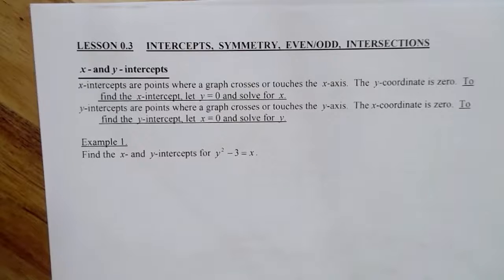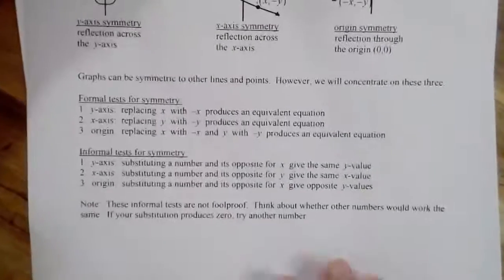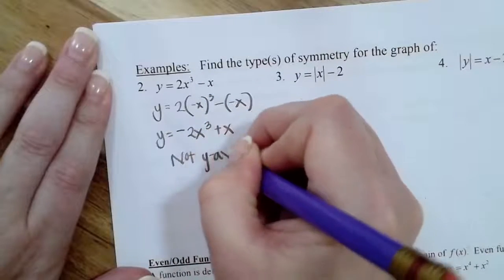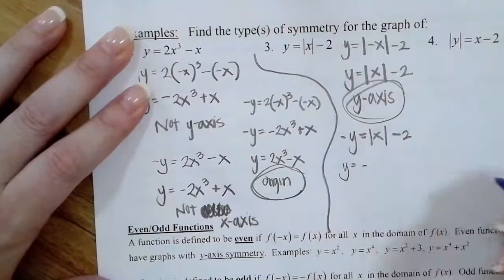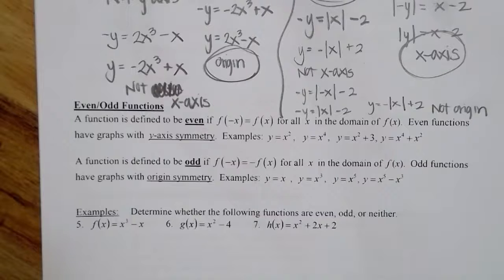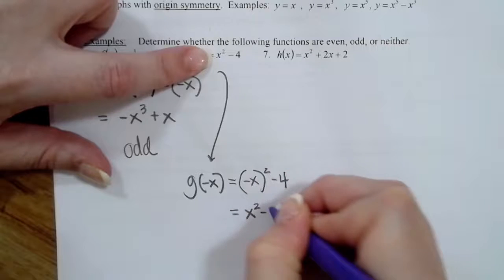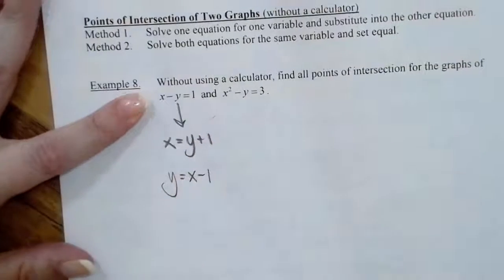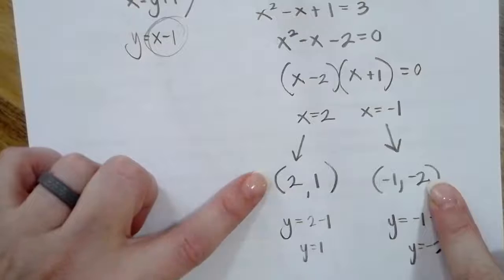0.3 Intercepts, Symmetry, Even:Odd, Intersections Video